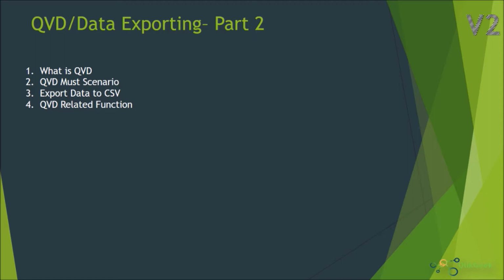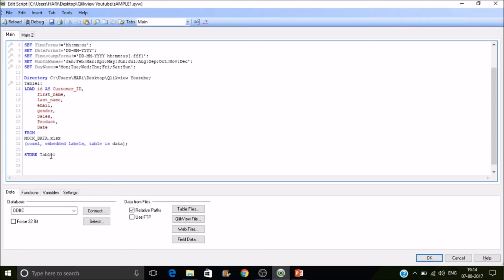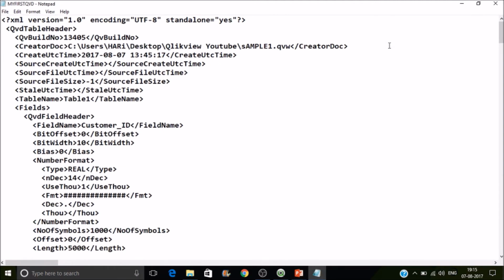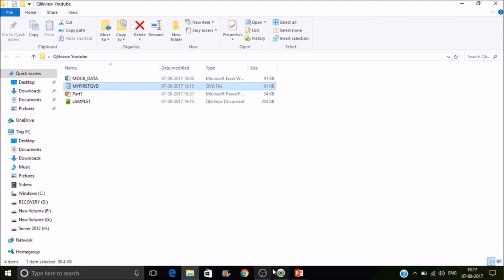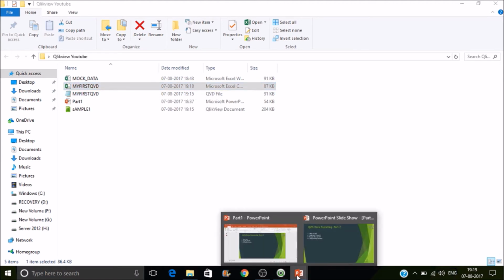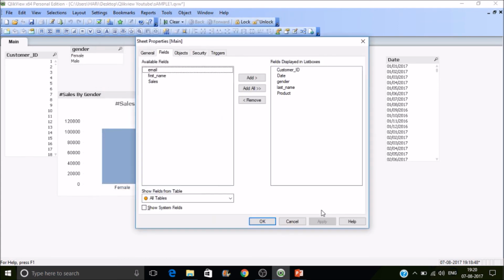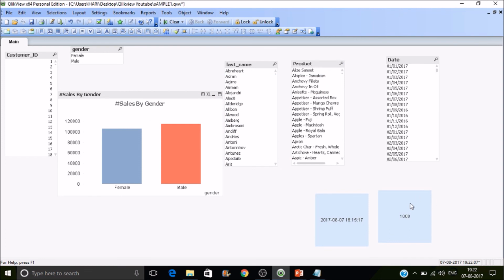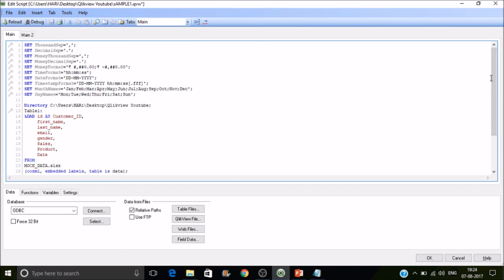QVD Creation in Qlikview | QVD Must Scenario | QVD Related Functions | QVD in Detail # Part 2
In this session We have discussed about How to Create QVD.
QVD Must Scenario.
Some of the use full QVD Related Functions.
How to export data into CSV file.
QVD XML Header Explained